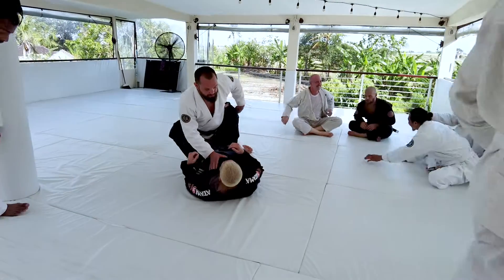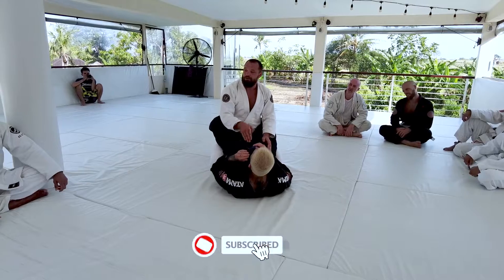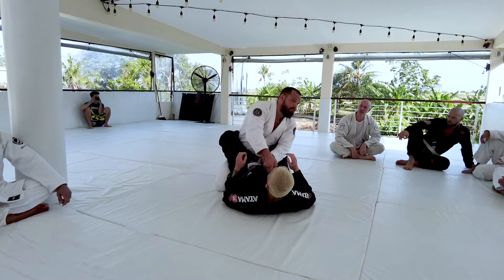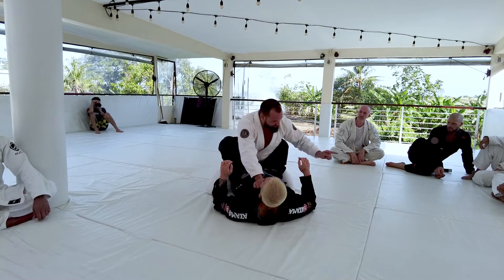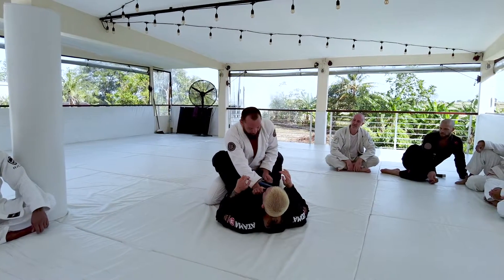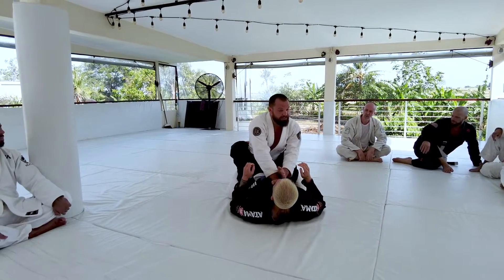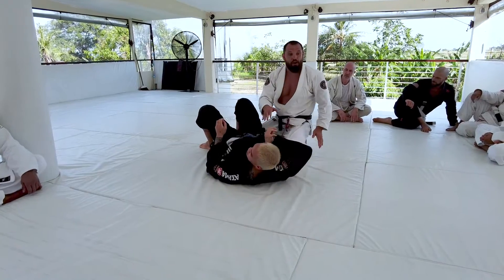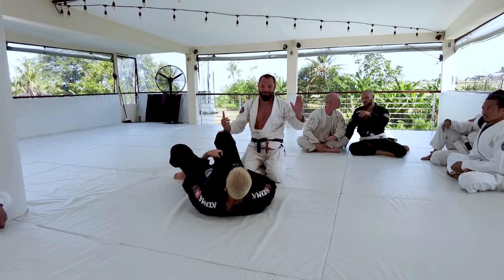How to open the guard in BJJ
In this video second degree black belt Justin Sidelle demonstrates an easy way to open the guard and get passed the legs to side control. Rituals Jiu Jitsu is located in Bali, Indonesia.